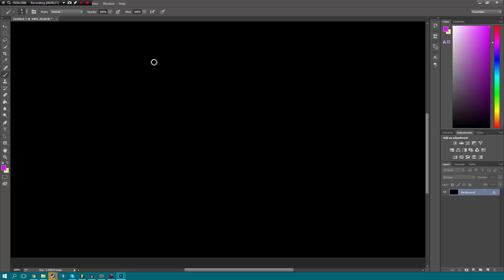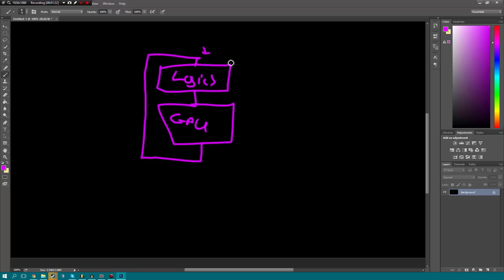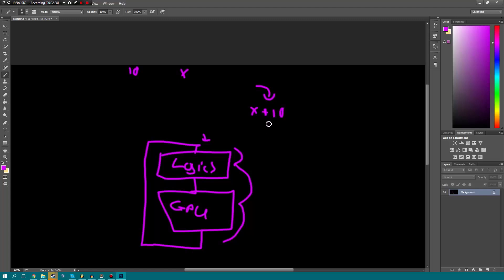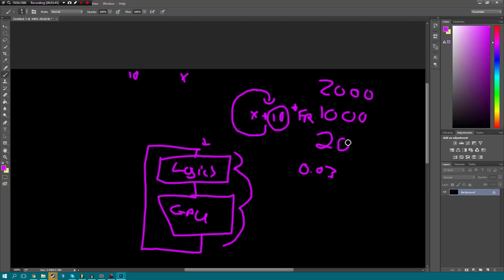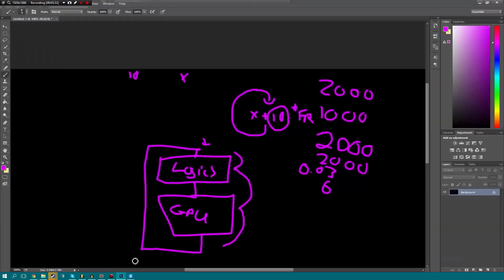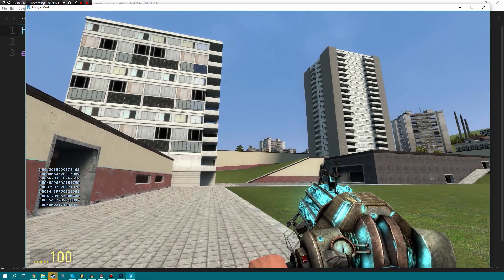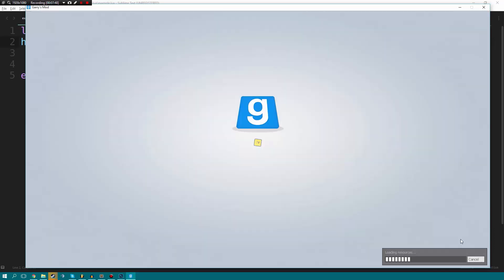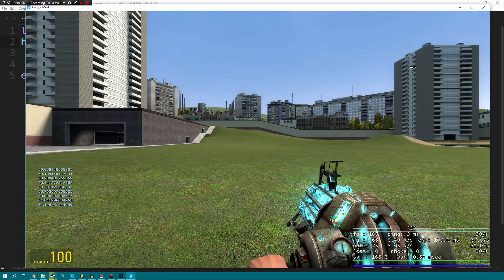[GMOD LUA] Ep. 19 FrameTime()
In this video I try to explain what FrameTime() is and how it can be useful to making things consistence, I apologize for the horrible compression and bad speaking skills as I was drunk.

USEFUL STUFF